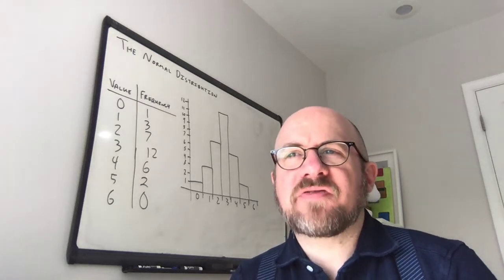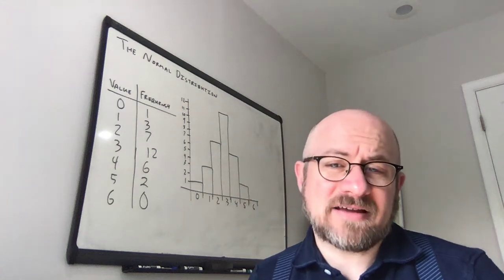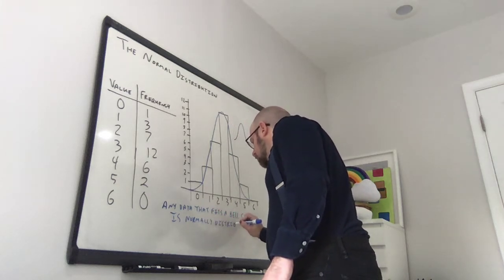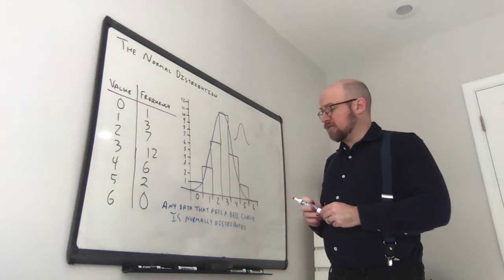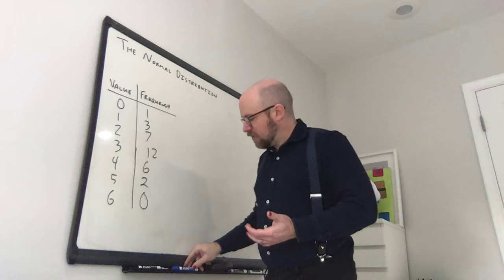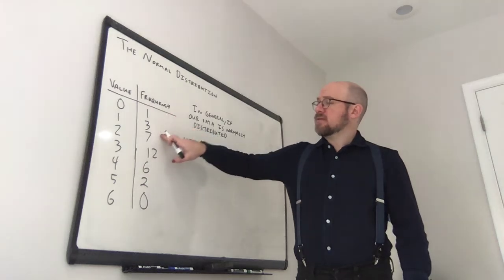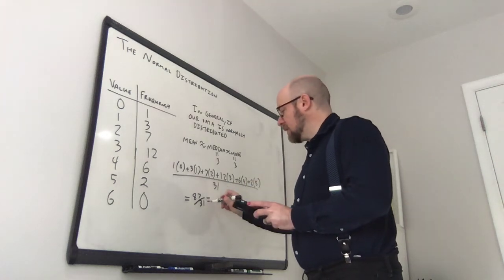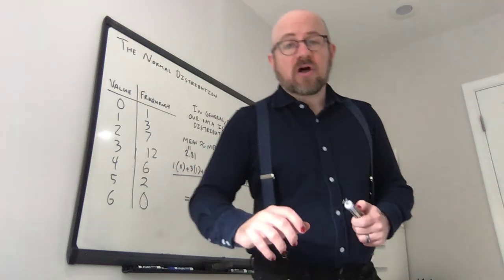Normal Distributions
This video provides a short introduction to normally distributed data & how to recognize it.